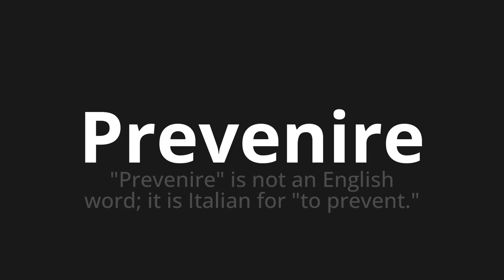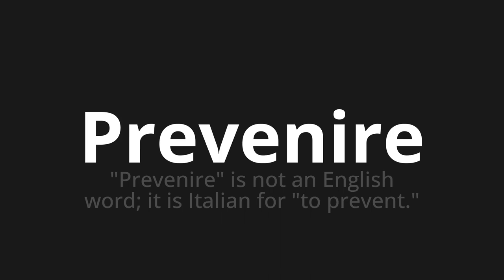How to pronounce Prevenire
🌍 Learn a new language now Master the Pronunciation of 'Prevenire Which means prevent' - which means : "Prevent" is not an English word;it is Italian for "to prevent." 📝 with @HTPronounce 🎓🗣️ - [Your Guide to Italian]

Learn to pronounce 'Prevenire' perfectly in Italian with our easy and engaging tutorial by @HTPronounce! 📖📽️ In this comprehensive video, we provide you with native speaker examples 🗣️👂 and phonetic breakdowns 🎵 to ensure you get the pronunciation just right.

How to say To prevent in Italian